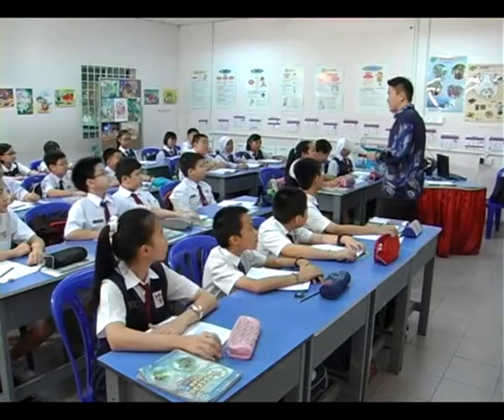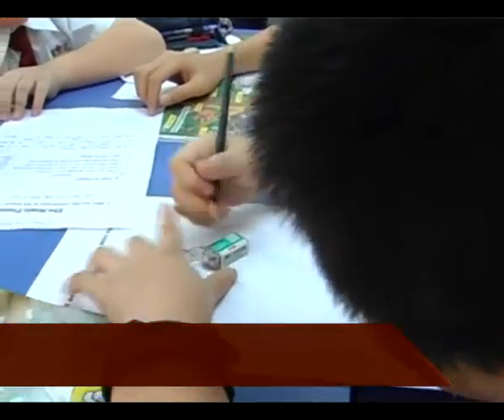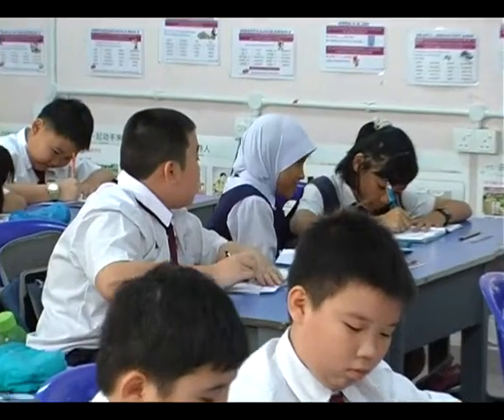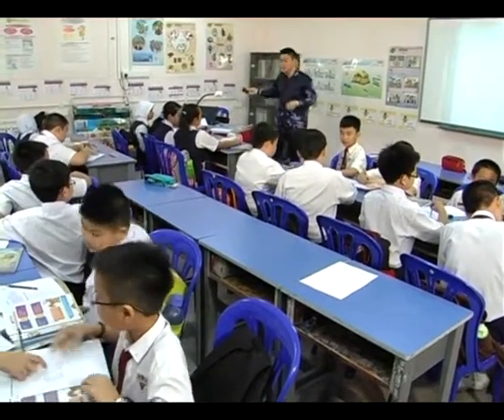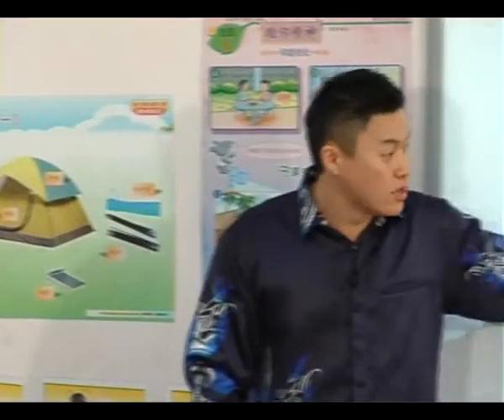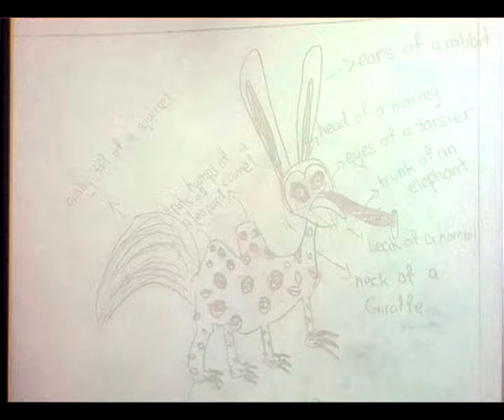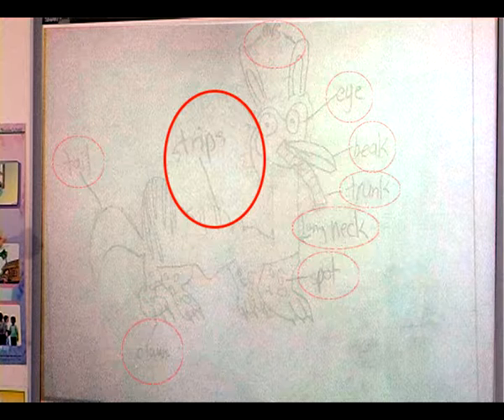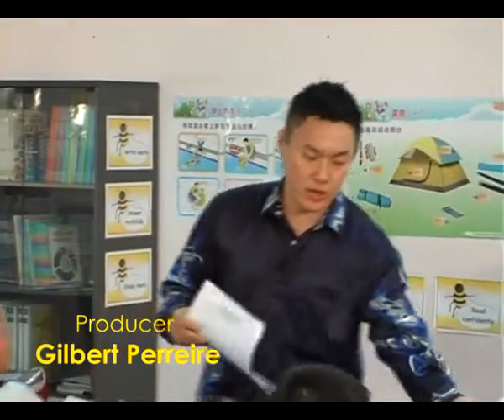e-Guru: ENGLISH Year 6 - The Magic Pencil - 4.7 Usage of Educational Resources